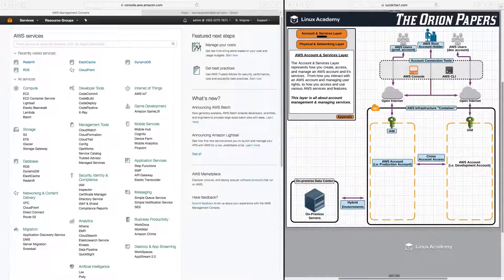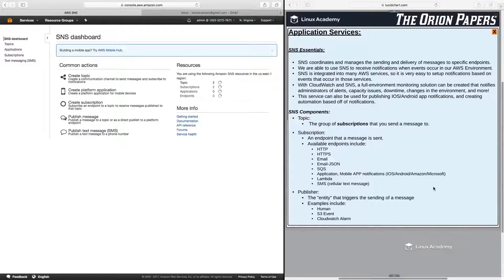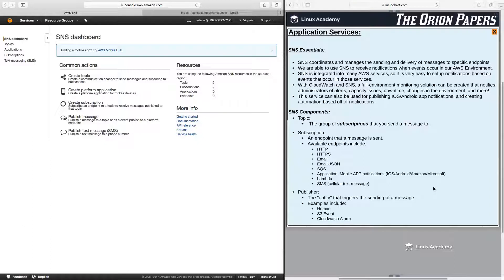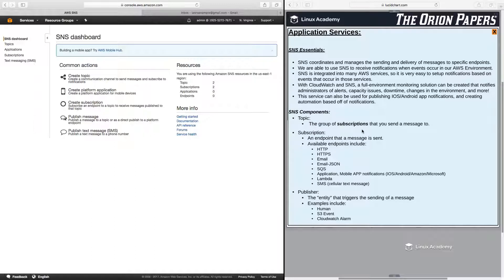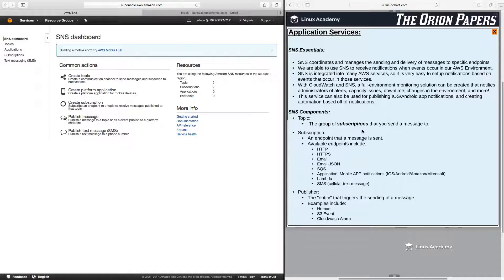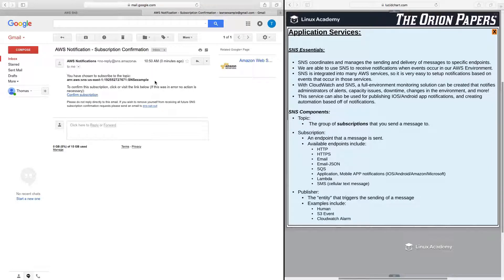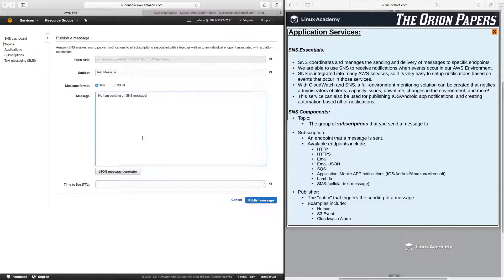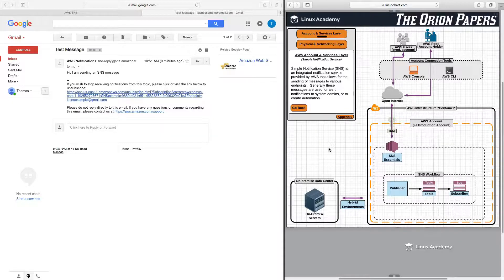53 SNS Essentials AWS CERTIFIED SOLUTIONS ARCHITECT ASSOCIATE TUTORIAL FOR BEGINNER COURSE